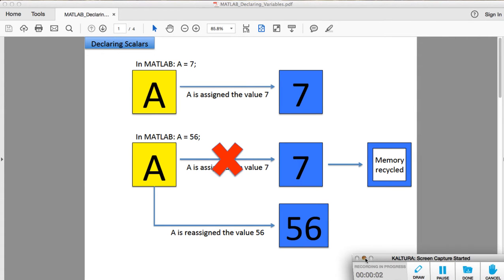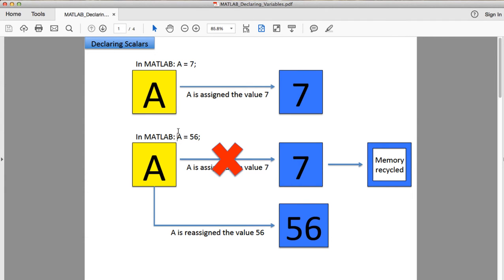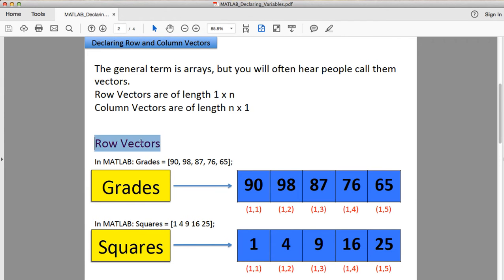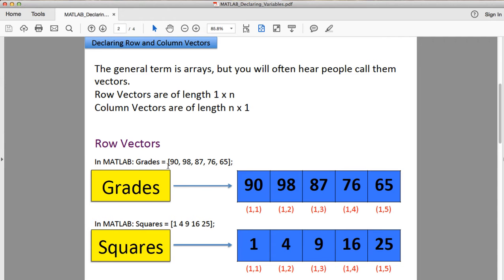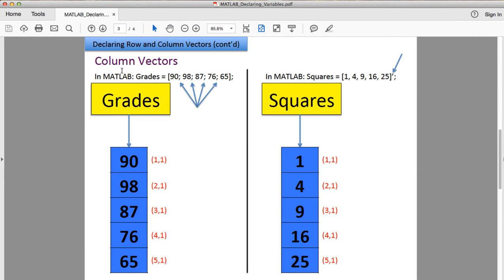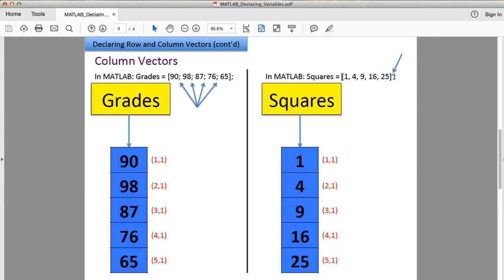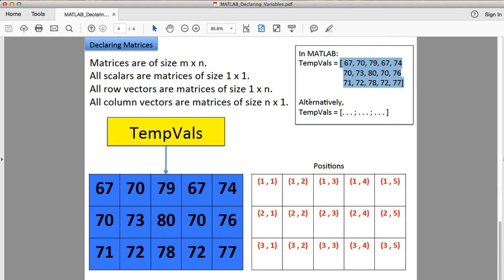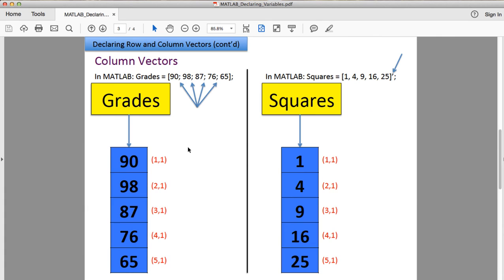Declaring Variable in MATLAB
Tutorial video on how variables are declared on MATLAB